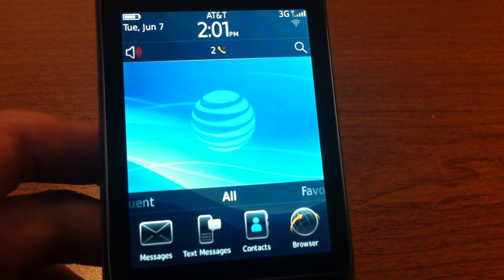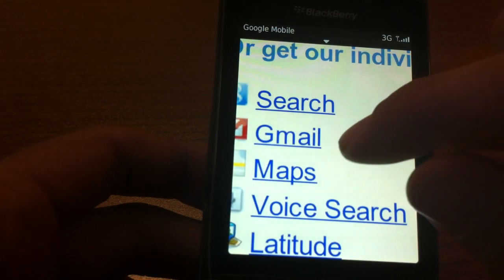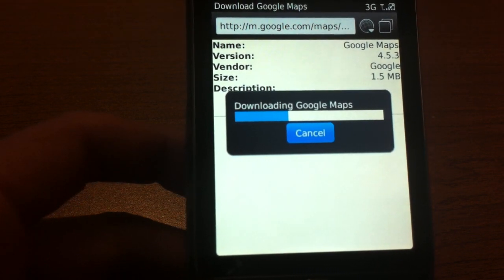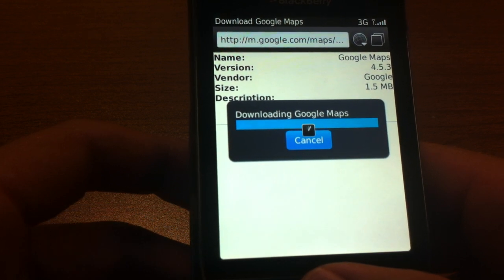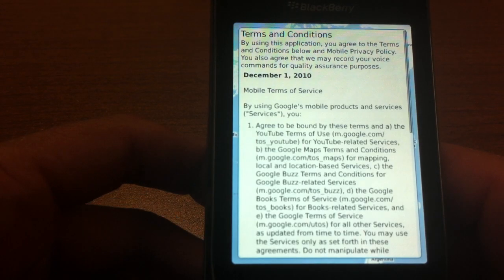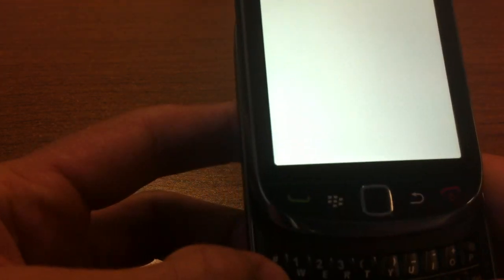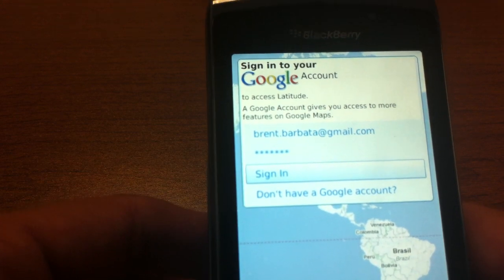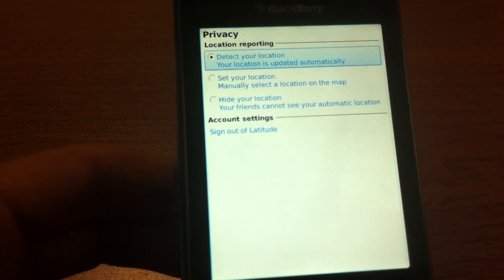Installing Google Latitude on a BlackBerry Device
This tutorial demonstrates how to install the latest Google Latitude software on a BlackBerry device.